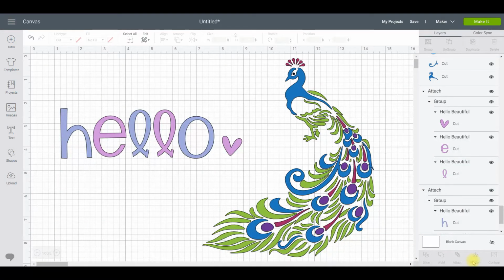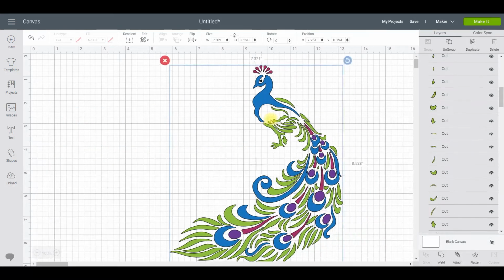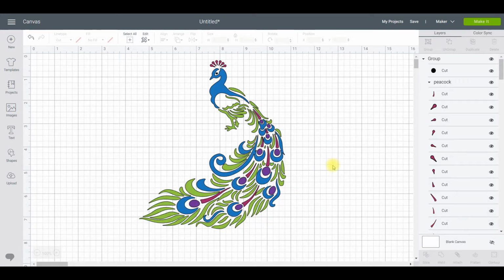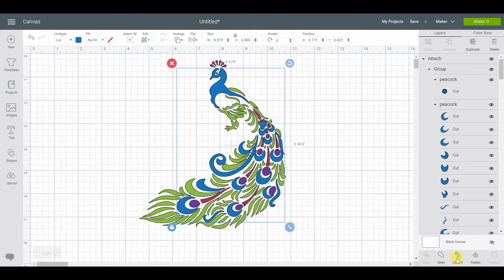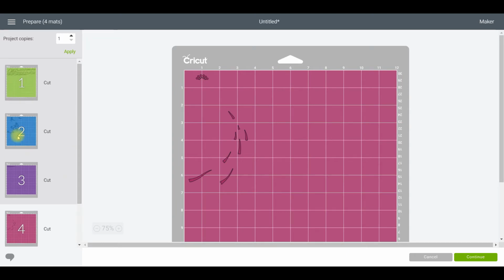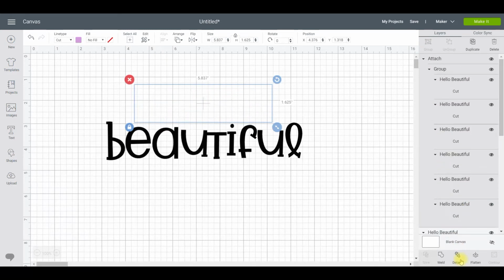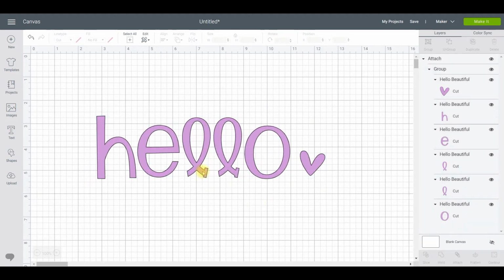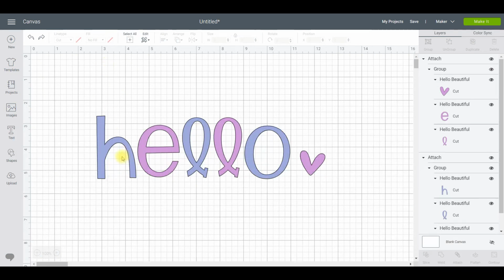How To Cut Multi-Color Designs In Cricut Design Space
Want to know how to cut multiple colors of vinyl, HTV iron on, or cardstock using Cricut Design Space?

This is how it's done using attach on Cricut.

Hello Beautiful SVG (aff. link)